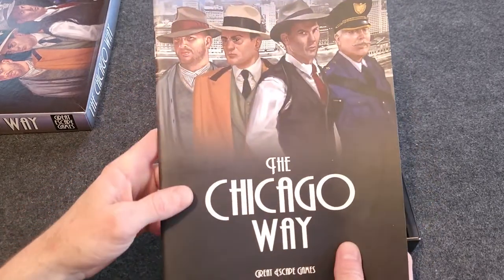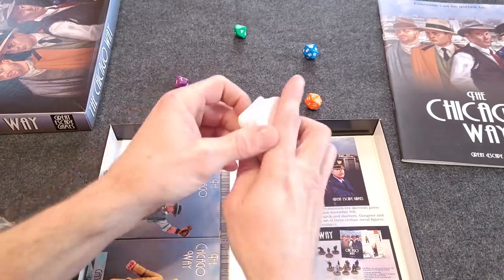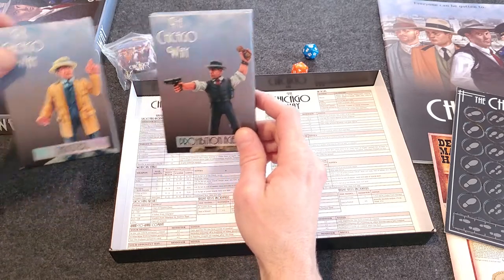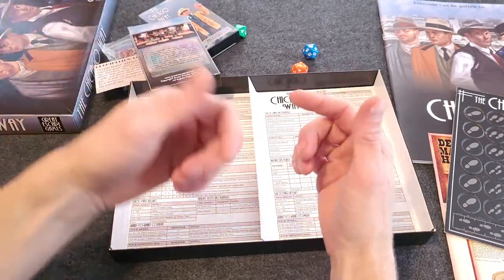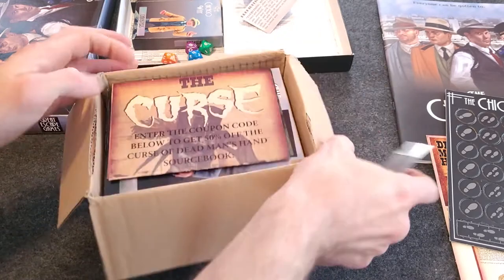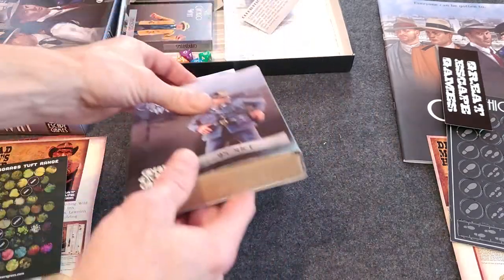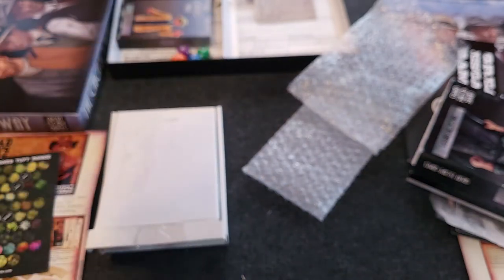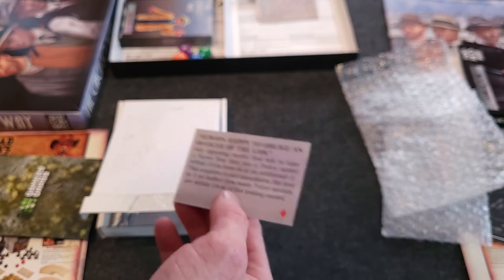The Chicago way; Game review+ unboxing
Hello, In this video I introduce The Chicago way by Great Escape Games.
I have an unboxing at the end of the review.
This is a gang style you go/ I go Set in prohibition era Chicago.  There are cards that interrupt the action and add twists to the game play.
Gangs very in size from 3 to. small army. There are also some scenarios in the book to play out.
If you have seen Dead man's hand also by GEG but thought I'm not into westerns but I like the game play your in luck!
* I asked and GEG sent the missing fluff card**